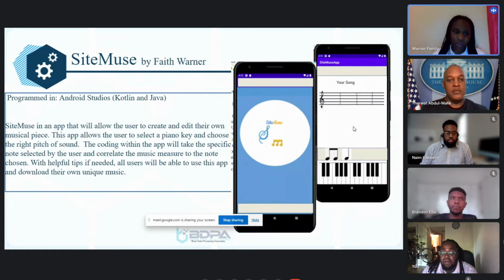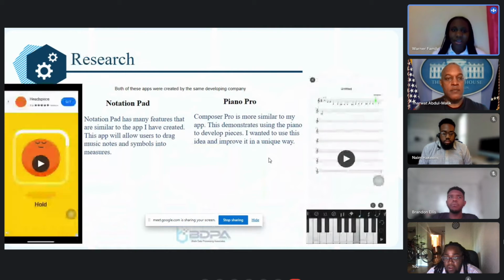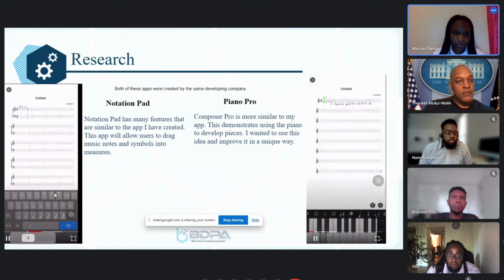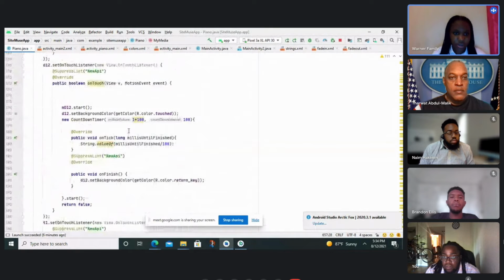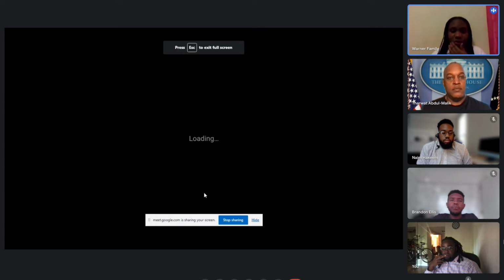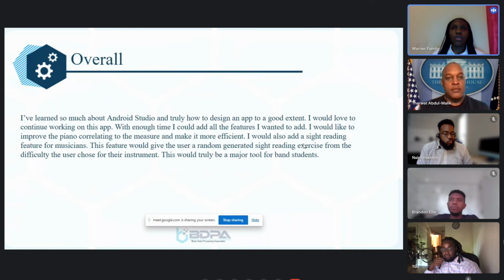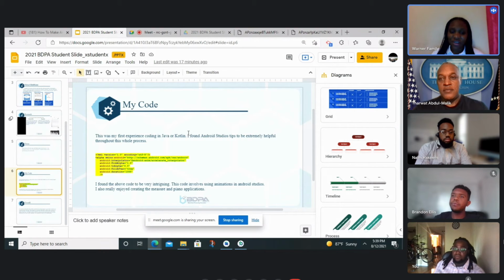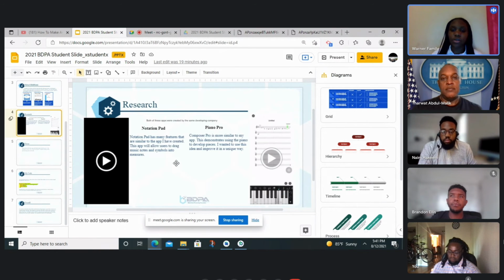BDPA Mobile App Showcase 2021 - Faith Warner 1st Place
Faith Warner, 10th grade at Alabama School of Cyber Technology and Engineering
Huntsville, AL

SiteMuse: an app that will allow the user to create and edit their own musical piece. This app allows the user to select a piano key and choose the right pitch of the sound. The coding within the app will take the specific note selected by the users and correlate the music measure to the note chosen. With helpful tips, if needed, all users will be able to use this app and download their own unique music.